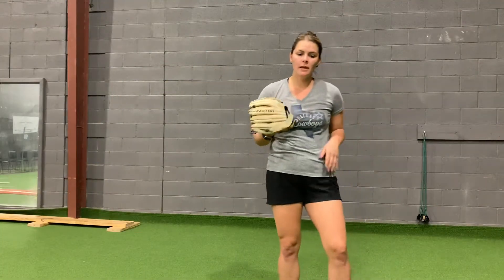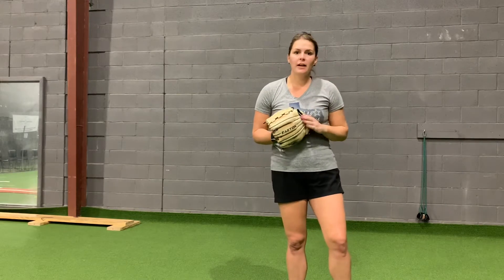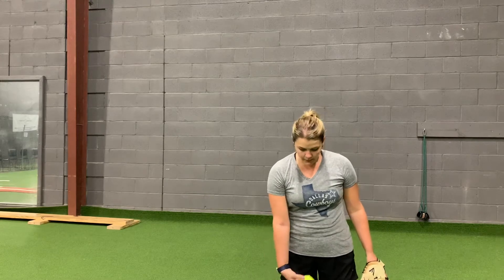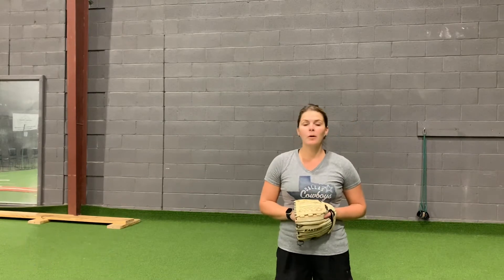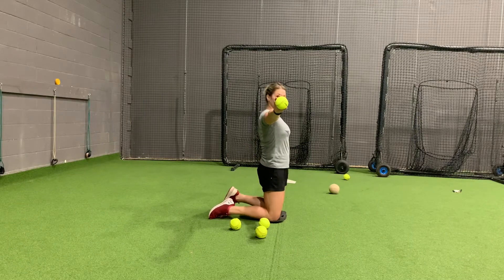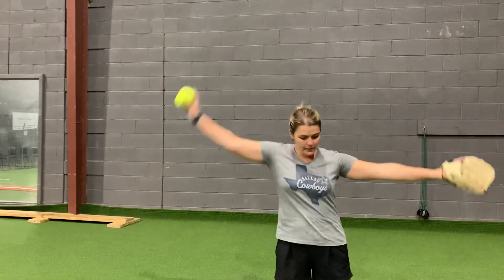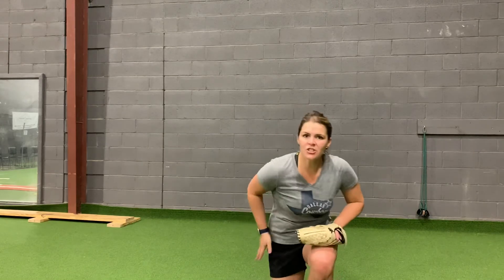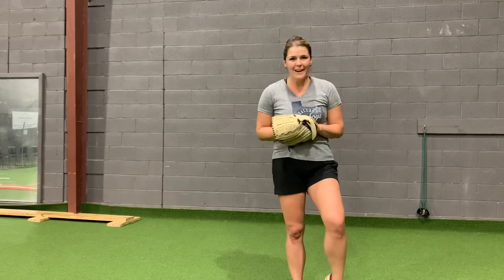3 Simple Drills for New Pitchers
In this video, I show 3 core drills, taking the legs out of the equation to focus on the upper body movement. Simplifying is key as we are learning and acquiring muscle memory.

Check out Foundational Pitching Drills Part 1 for the next step, where I add the legs into these
 drills.